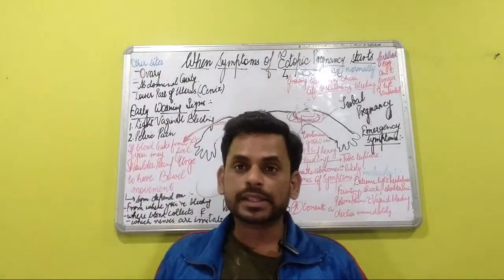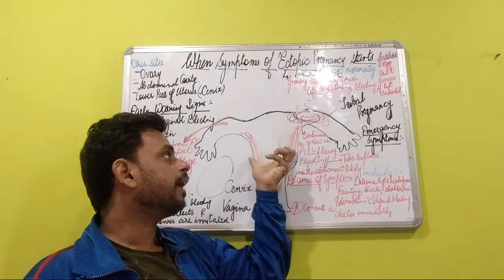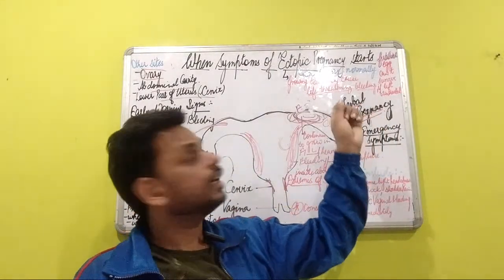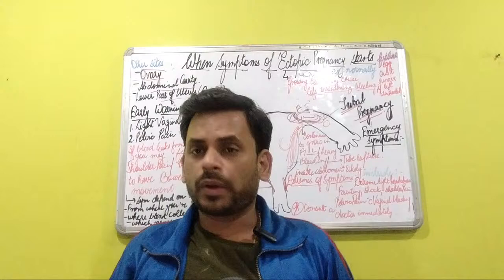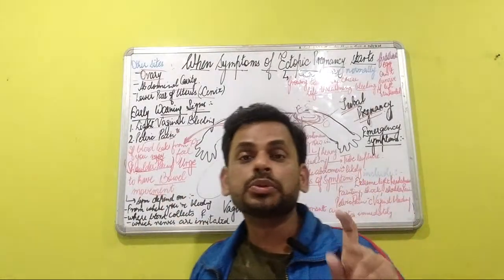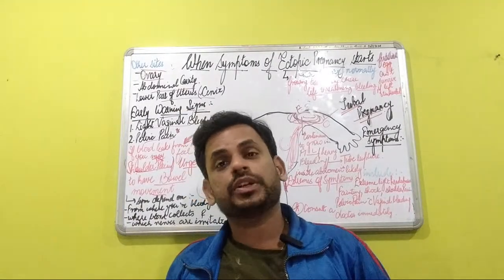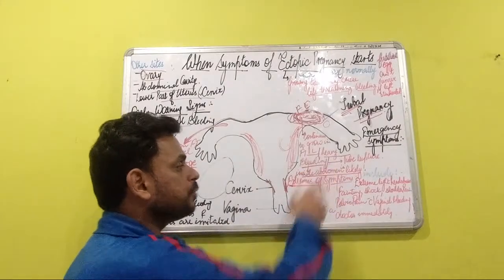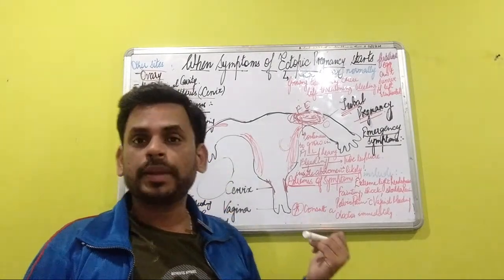What are the Symptoms of an Ectopic Pregnancy?